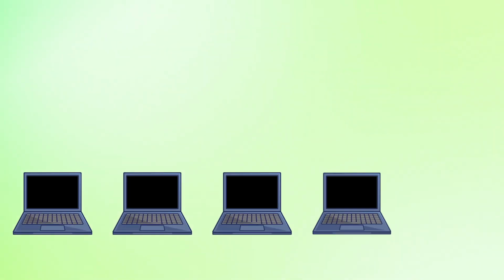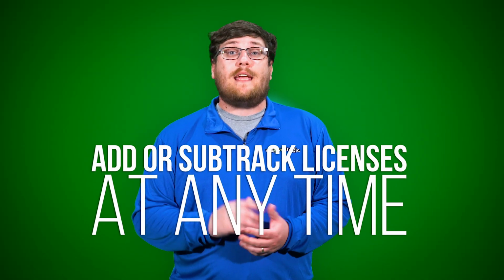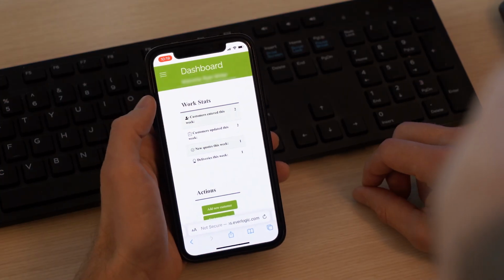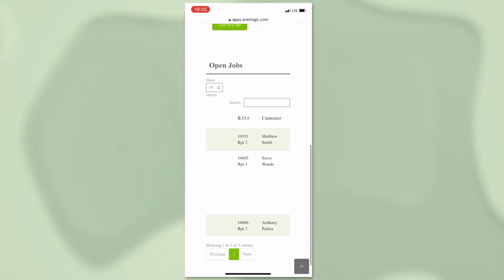How Licenses Works at EverLogic | Quick FAQ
Welcome to Quick FAQ with EverLogic, your go-to resource for all things dealership management software. At EverLogic, we understand the unique needs of dealerships, and our software is designed to streamline your operations and boost your bottom line. From inventory management to CRM, repair orders to accounting, EverLogic has everything you need to run your dealership efficiently and effectively.